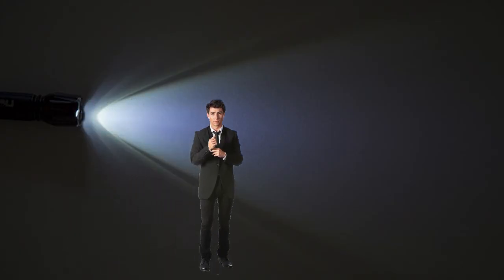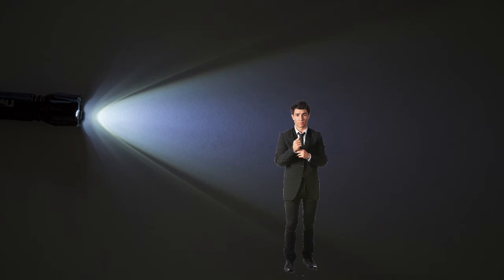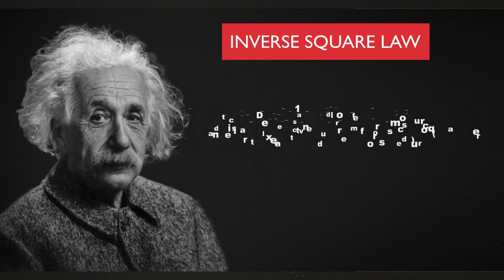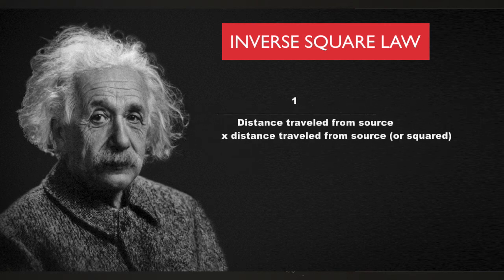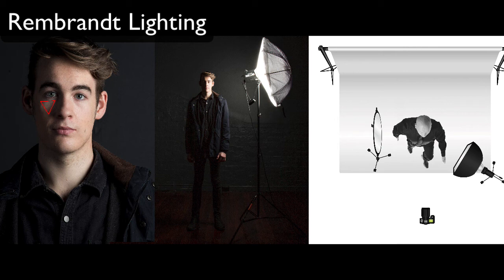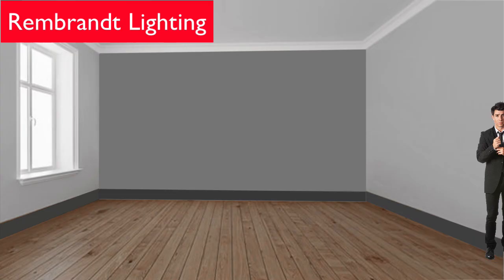How to create Split and Rembrandt Lighting using daylight or artificial lighting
Knowing how to manipulate light in relation to your model is a game changer. These rules apply to ALL light. If you understand light you can achieve any light style.

Using the classic portrait lighting styles is not an essential skill there are some photographers who light intuitively and that’s ok but just like knowing colour theory or composition rules it’s a great idea to be aware of them.

In this tutorial you will discover:
* how to create and manipulate split lighting and Rembrandt lighting
* how fill use fill light to control contrast in your images
quality of light (hard vs soft)
* how to position light in relation to your subject to achieve these lighting styles.

how to create split and rembrandt lighting using daylight or artificial lighting Original